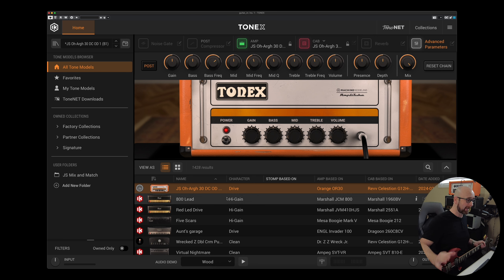Add More "Realism" To Your Tone Models | (Quick Tips For Tonex #8)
Helix Ultimate Complete Presets Vol. 1-7 (NEW)

In this episode of my series Quick Tips for Tonex, I look at a feature we have built into Tonex Pedal and software that can help add a little more "realism" to your Tonex tone model, this video is all about the Reverb parameter. In this series I am going to do very short, concise videos on a very specific topic to hopefully help people get the most from their Tonex Pedal and software and dial in great tones. I really hope you enjoy the video and this series!